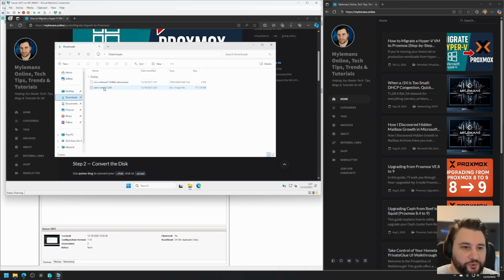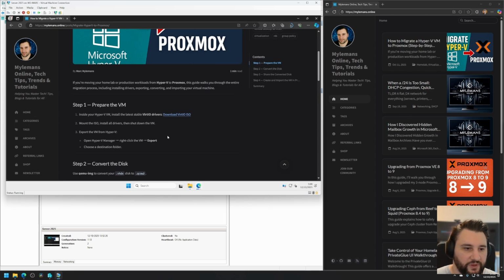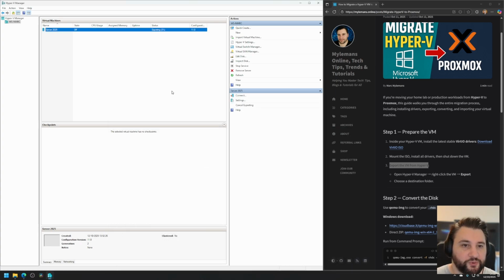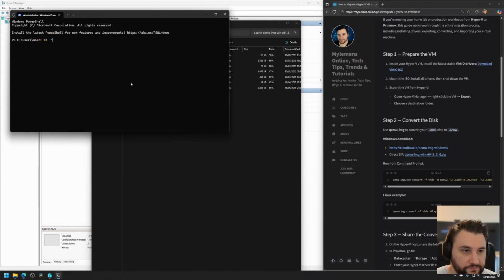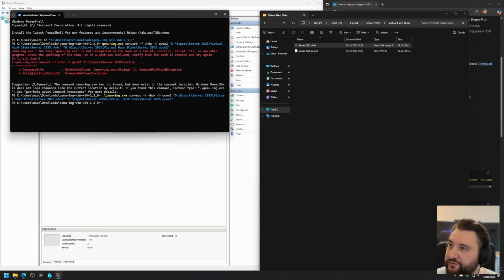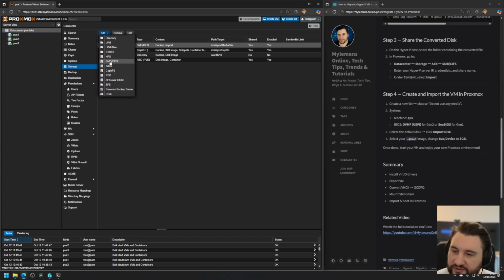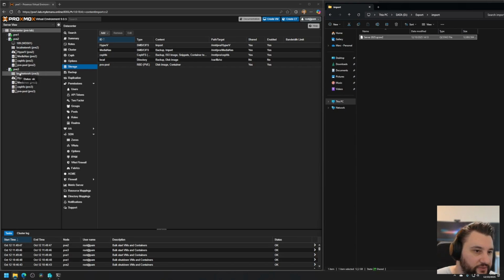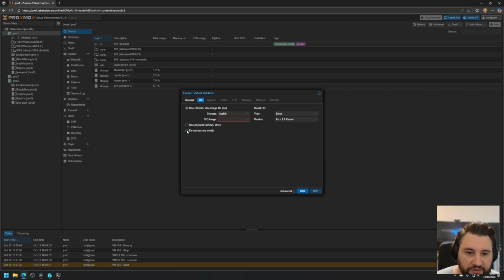Don't Migrate VMs from Hyper-V to Proxmox Until You Watch This!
Step-by-step migration of a Windows virtual machine from Hyper-V to Proxmox VE: install the VirtIO drivers, export the VM, convert the VHDX disk to QCOW2 with qemu-img, and import the disk into a new Proxmox VM.

What's covered:
• Installing the stable VirtIO drivers in the Windows guest before shutting it down
• Exporting the VM from Hyper-V Manager
• Converting VHDX to QCOW2 using qemu-img for Windows (Cloudbase build)
• Sharing the converted disk to Proxmox over SMB and using the "import" content type
• Creating the Proxmox VM: Q35, OVMF (UEFI), no default disk, import disk from storage
• Common gotcha: spaces in the file name make the image invisible in Proxmox storage

Chapters:
0:00 Preparing Your Hyper-V Environment for Migration
1:25 Exporting and Converting Your Virtual Disk
2:43 Connecting Proxmox to Your Network Storage
4:00 Finalizing the VM Setup in Proxmox